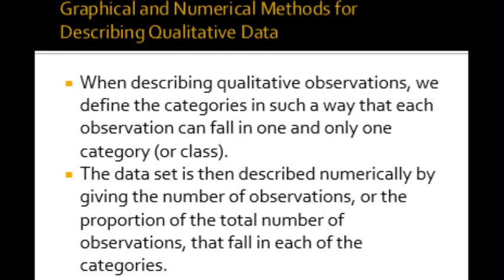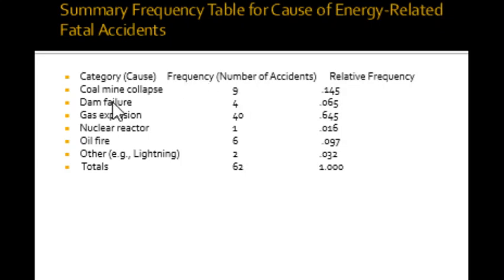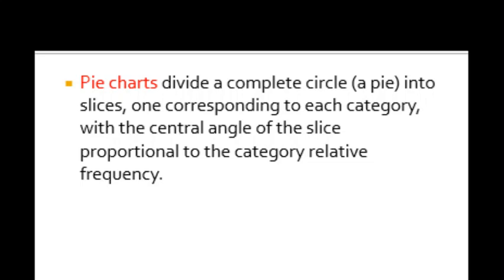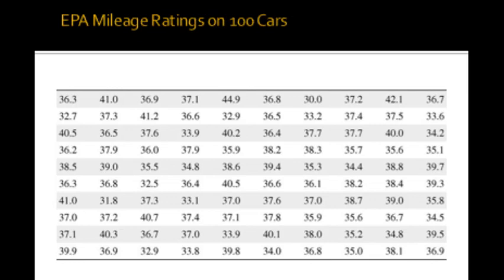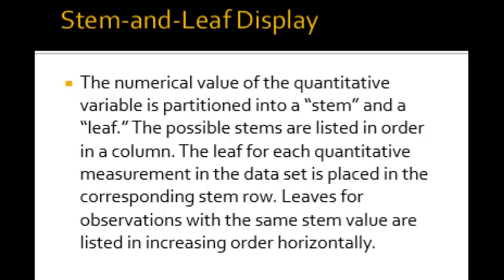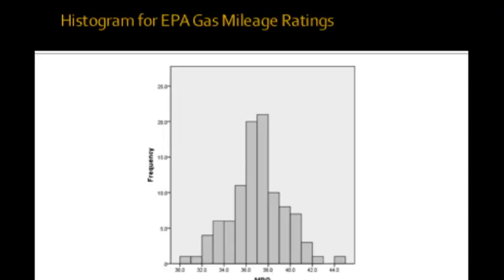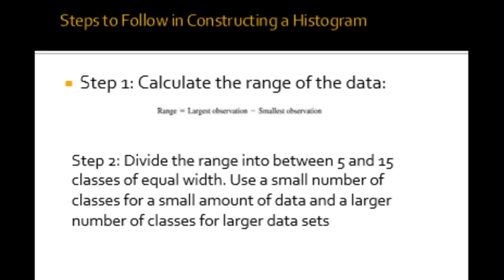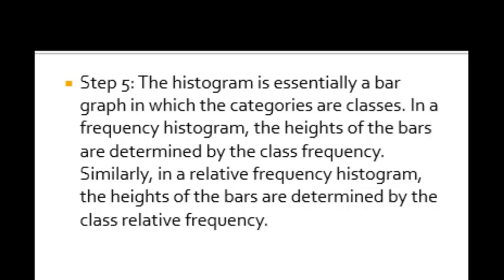Graphical tools for describing qualitative and quantitative data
Chapter 2- Graphical tools for describing qualitative and quantitative data.